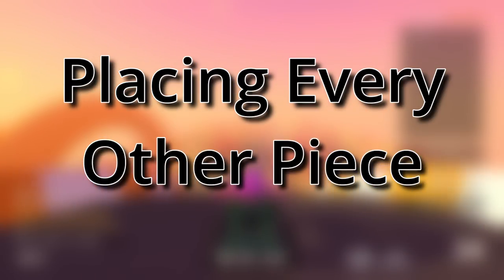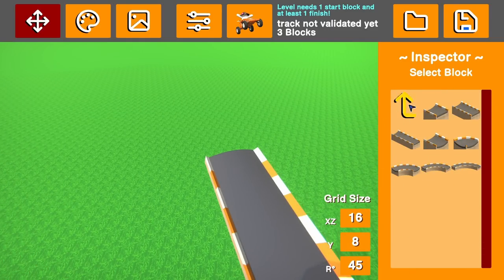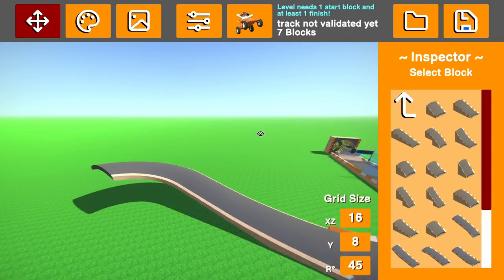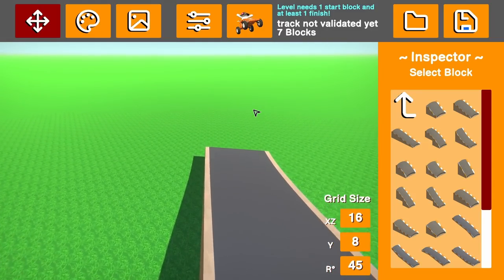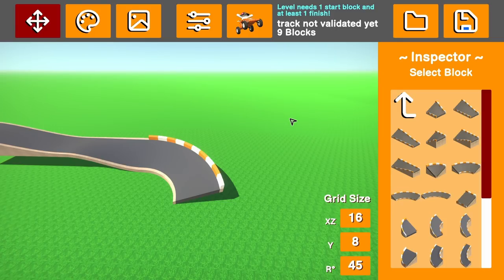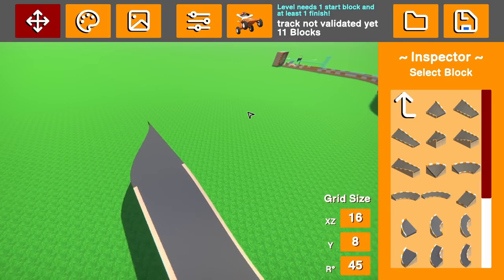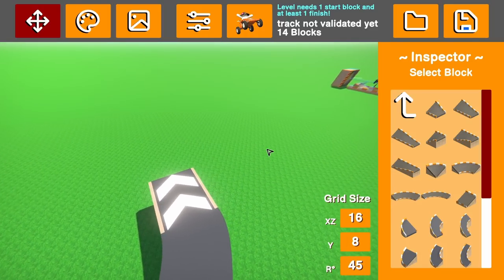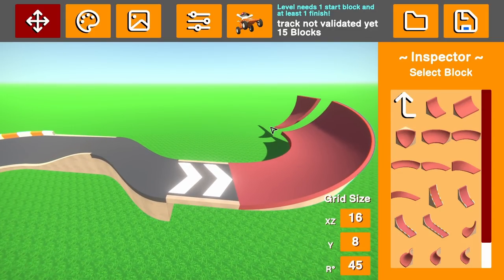Can Two Pros Build a Track WITHOUT Communicating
Can two Zeepkist pros build a map without communicating and placing every other piece?

Do let me know what you think. This was a fun one to put together, like I said some more bigger projects in the works. Trying to focus more on quality.